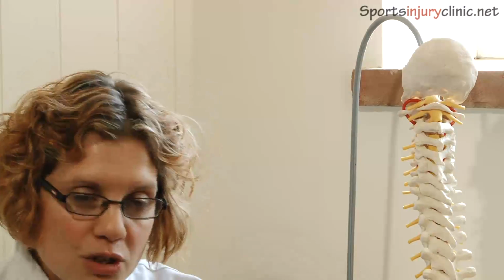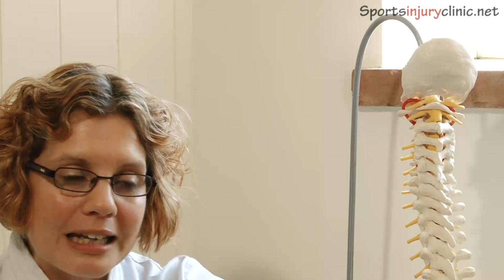How to relieve Lower Back Pain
Dr Maria Madge, Chiropractor, gives advice to The Sports Injury Clinic about how to relieve lower back pain.

First establish that the back pain in mechanical and not something more complicated. Firstly, if the pain is occuring during an activity (like digging the garden) then stop immediately.  Apply ice to the area for a short amount of time.  Consider doing some stretches to get movement and blood flow back to the area. Posture can also be a factor, so address your lifestyle as it tends to be a small amount of irritation on a regular basis that accumulates to cause problems.
the important thing to take into account is that if these techniques do not ease the pain then seek professional help immediately.